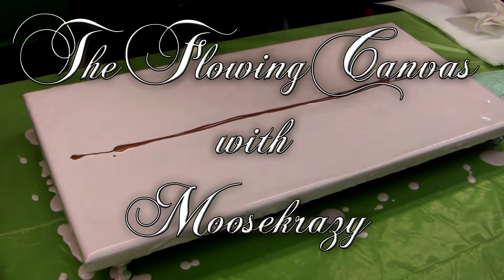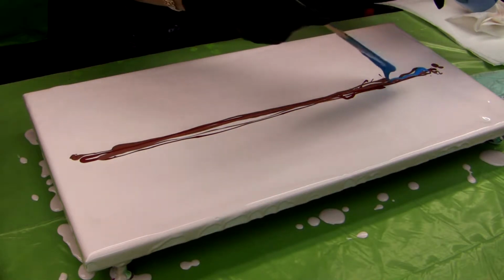(227) Balloon Rolls and Kisses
Acrylic Paint Pouring Fun! Balloon Rolls & Kisses and a hairdryer & airbrush helped me to create a beautiful Sea Frond. Hey Y’all! I’m Moose. Welcome to my Art Journey, I’m so glad you could be here. Today I have for you a 10x20 in / 25x50 cm canvas. My background is a custom Tan Pearl. I'm using up left over paints today. Stick around to the end of the video for close ups and a sneak peek at tomorrow’s video.

Thank you so much for joining me today on my Art Journey! If you like the video, please hit that thumbs up button for me. It shows me you enjoyed the content and helps my channel grow. Thank you! EnJoy your Journey. 😊

** Artists Supporting Artists, go show them some love!

Faster Car (Acoustic Version) (Instrumental Version) - Loving Caliber
Transparent Curtains - Nylonwings
Come Spring - Gavin Luke
I Like It (Instrumental Version) - Sam Shore
Lens Flare 3 - Peter Sandberg